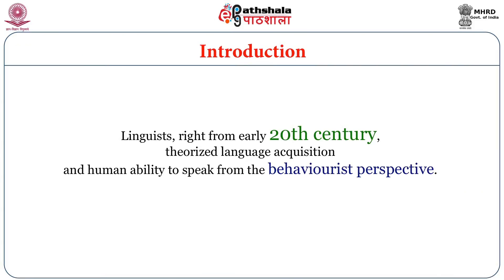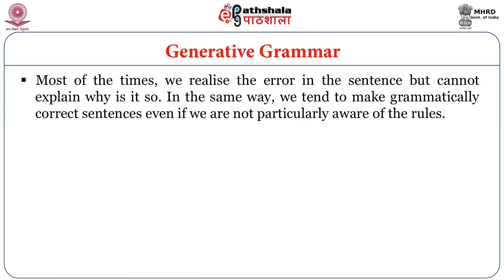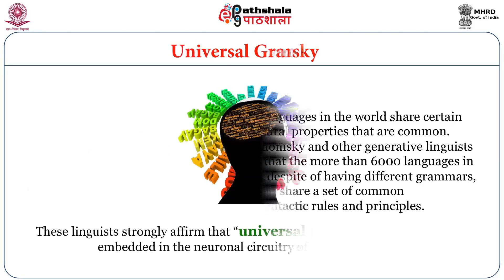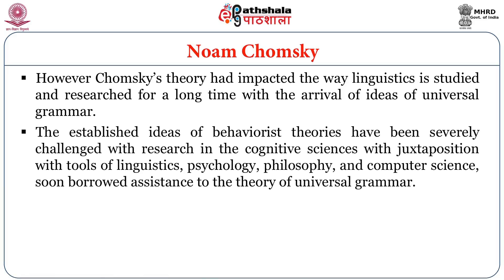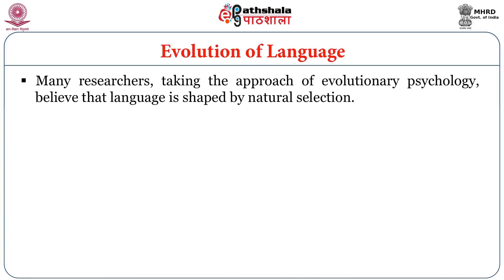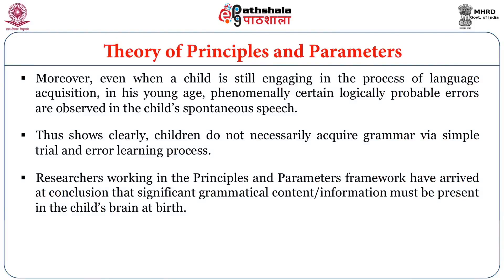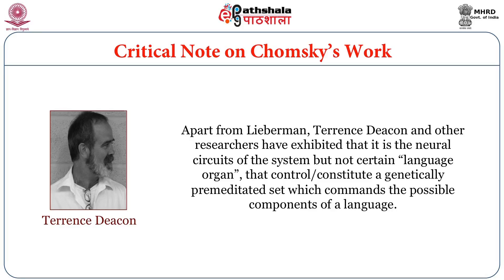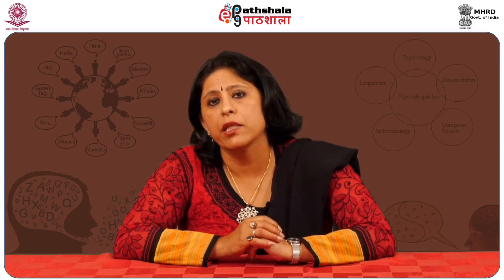Universal Grammar and the Theory of Principles and Parameter (ENG)